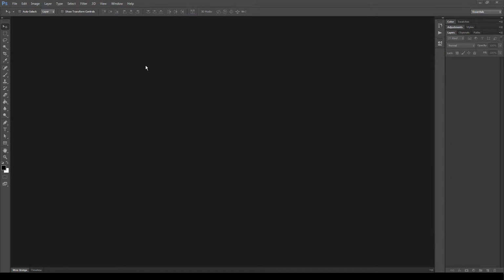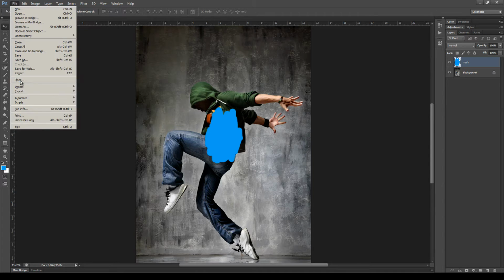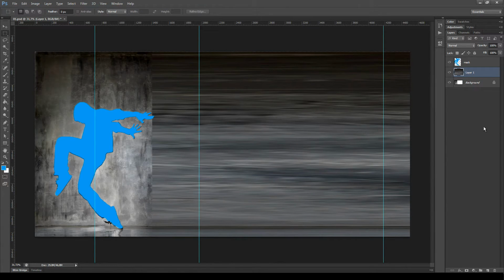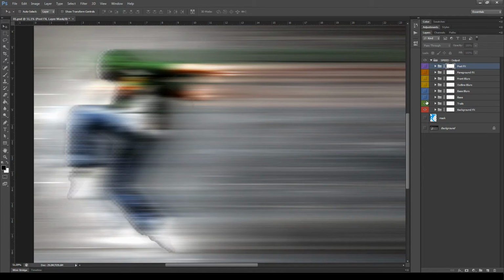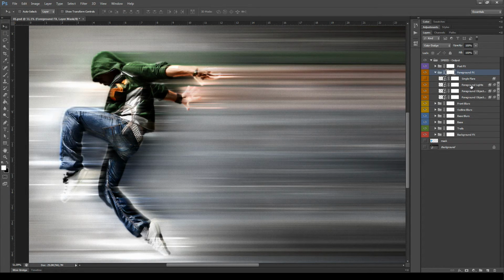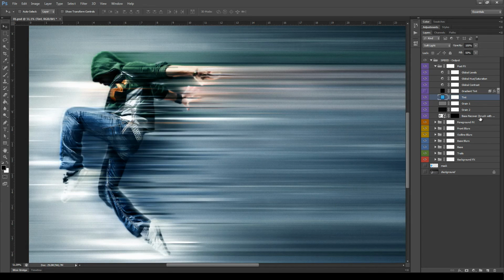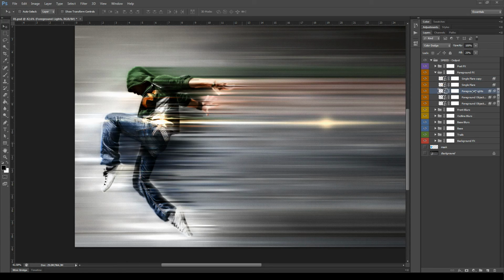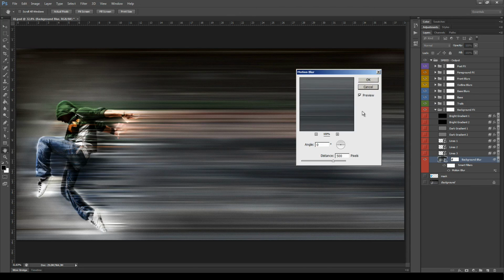Create a cool Speed Effect in Photoshop with just few clicks!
Turn your images into dynamic shots in few clicks!!
Save hours of work, it's easy to use, just pick an image, brush the interested area and click play!
The action will automaticcaly generate many motion blur effects and other graphical elements to work with, combine and tweak them to make lots of variations and give your personal touch!